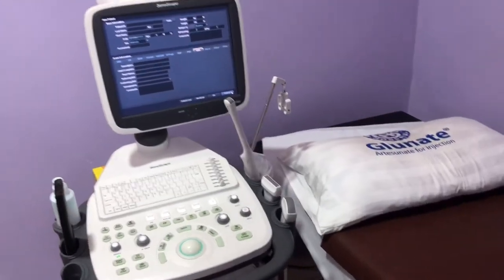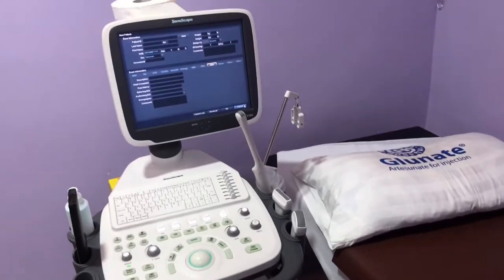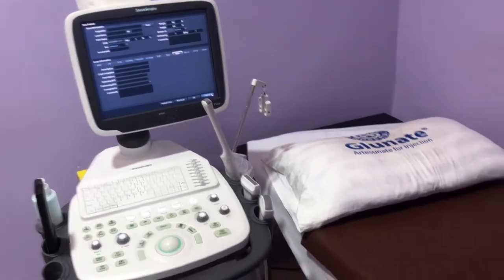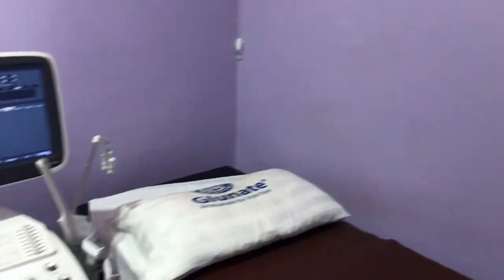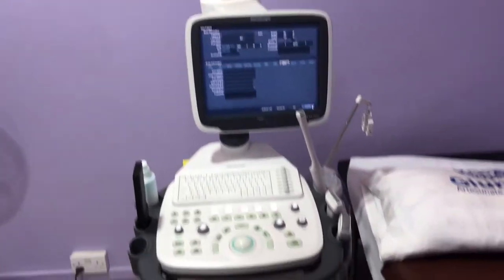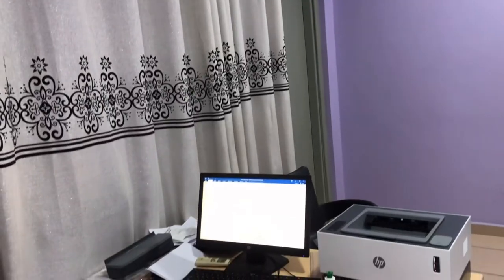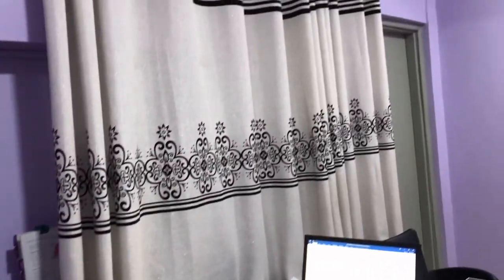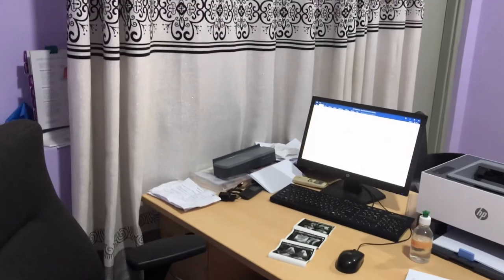Imaging department tour pt 2: Ultrasound scan room|Sonography|Kaakyire jossy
In this video , I take you around a typical ultrasound scan room. Sonographers use sound waves of high frequency known as ultrasound to depict images of the internal organs of the body to aid doctors in diagnosis.The images are called sonograms.
IG and Twitter:Kaakyire jossy
About me
Sonography intern
Student at UCC
Based in Tema
A God girl 🙏🏾